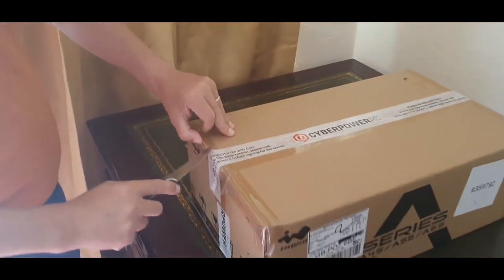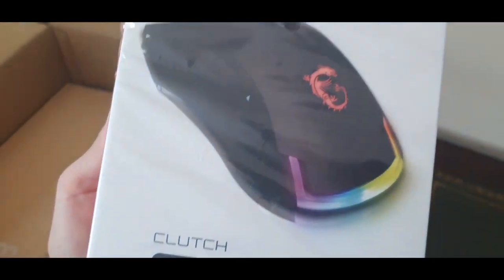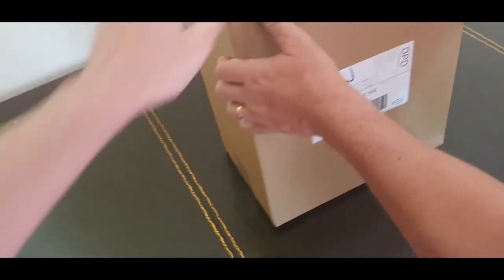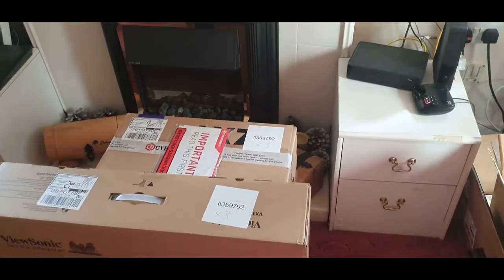The Cyberpower i9 10900k Extreme Edition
This are all the parts from my PC:
CAS: NZXT H511 Mid-Tower Gaming Case w/ Tempered Glass Window panel (Matte White)
CPU: Intel® Core™ i9-10900X Processor - 10-Core 20-Threads 3.70GHz, 4.50 GHz Turbo – 19.25MB Cache
EXPAN: Built-in USB Ports
FAN: Cooler Master Masterliquid Lite 240 Liquid Cooling System w/ 240mm Radiator, Extreme OC Compatible (Cooler Master CPU Water Cooling, Extreme OC Compatible)
HDD: 2TB Seagate BarraCuda SATA-III 6.0Gb/s 7200RPM Hard Drive (1 Drive)
HOLIDAY1: BullGuard Internet Security 2018 for Windows PC with Game Booster! - 1 year - 3 User Licence [+0]
INTERBROWSER1: Google Chrome Internet Browser [+0]
KEYBOARD: CyberPower Skorpion K2 RGB Mechanical Gaming Keyboard (US Layout) [+31]
M2SSD: 1TB (1x1TB) WD Blue SN550 M.2 NVMe PCIe SSD - 2400MB/s Read & 1950MB/s Write (Single Drive)
MEMORY: 16GB (2x8GB) DDR4/2400mhz Dual Channel Memory (Corsair Vengeance LPX w/Heat Spreader)
MONITOR: 32" Viewsonic VX3258-2KPC-MHD 1ms 144Hz QHD 1440p, HDMI / DP, Curved FreeSync Monitor [+263] (Single Monitor)
MOTHERBOARD: MSI X299 Pro: ATX w/ RGB, USB 3.2, SATA3, 2x M.2
MOUSE: MSI Clutch GM50 RGB Wired Gaming Mouse [+42]
NETWORK: ONBOARD 10/100/1000 GIGABIT LAN PORT -- As standard on all PCs
OS: Windows 10 Pro (64-bit Edition) All the core features of Windows 10 plus added networking features, higher security, windows update for business and up to 2TB RAM support [+25] (No Recovery Media)
OVERCLOCK: No Overclocking
POWERSUPPLY: InWin A65 650W 80+ Certified Gaming Power Supply
SOUND: HIGH DEFINITION ON-BOARD AUDIO
STREAMERGEAR: None Selected
USB1: Built-in USB Ports [+0]
VIDEO: MSI GeForce® RTX 2070 Super 8GB - Ray Tracing Technology, DX12®, VR Ready, HDMI, DP - 4 Monitor Support (Single Card)
WNC: Intel® Wireless 3168 Wi-Fi 802.11ac Dual Band (2.4 GHz & 5GHz) up to 433Mbps w/ PCI-E Adapter & Dual Antennas